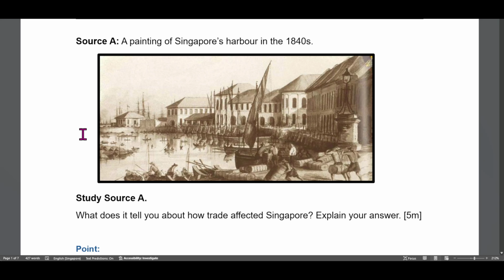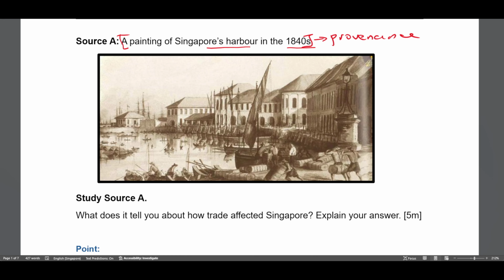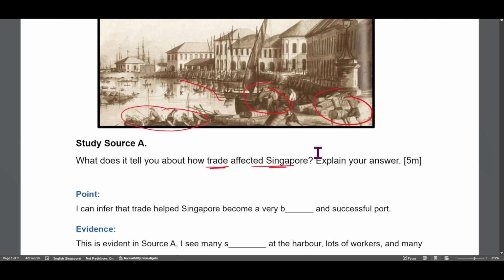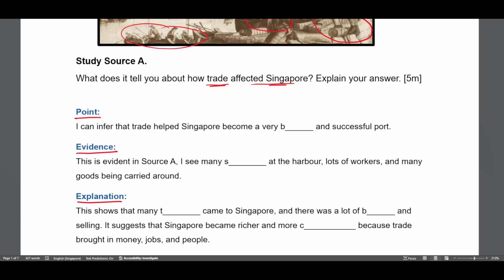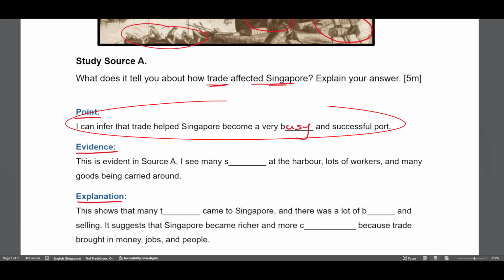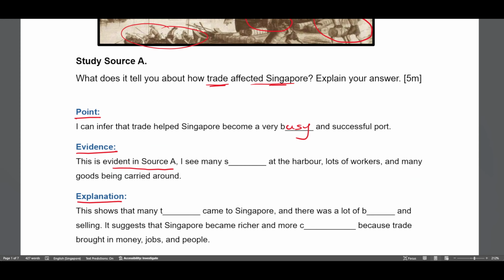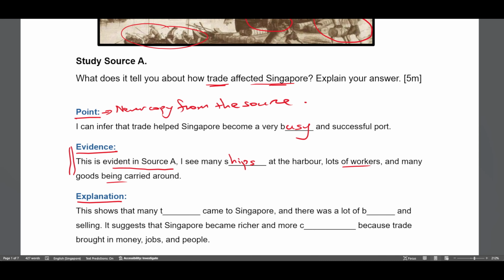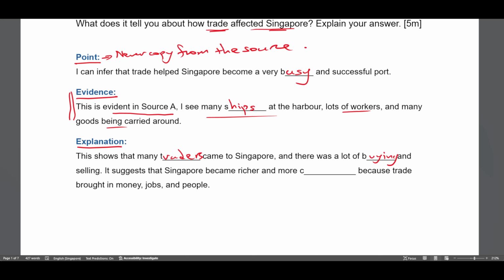How to Answer Picture Source Inference Questions | Sec 1 History | Sec 2 History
Learn History and Social Studies with The Urban Historian
Engaging online tuition for secondary school History & Social Studies students in Singapore.